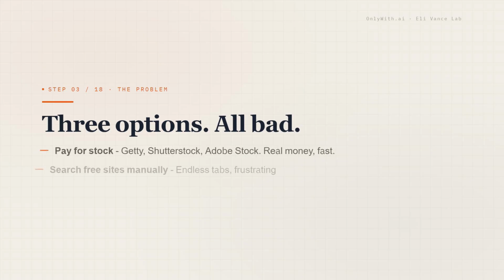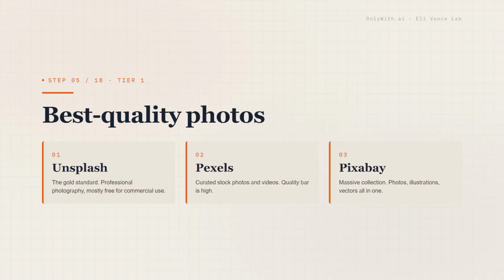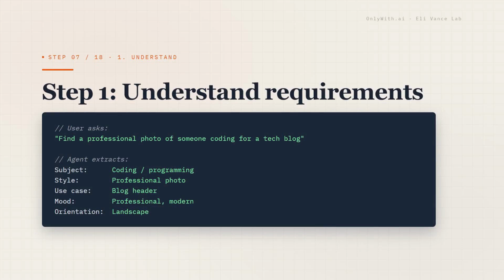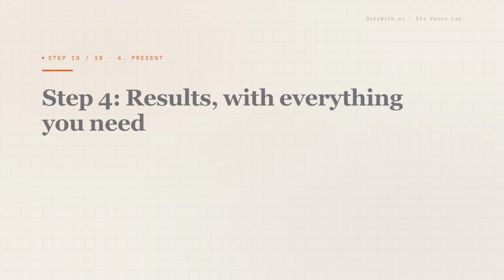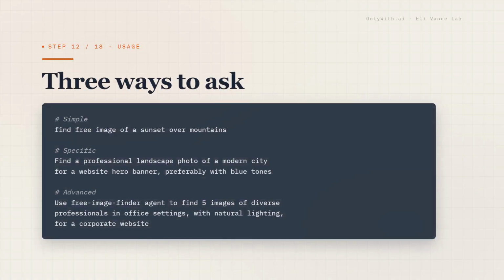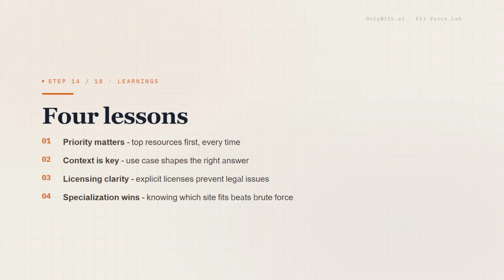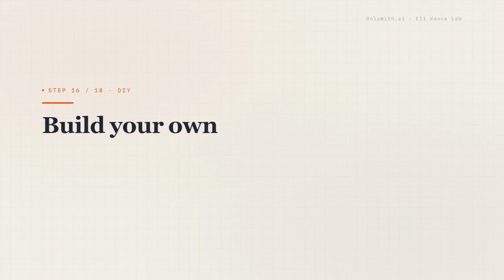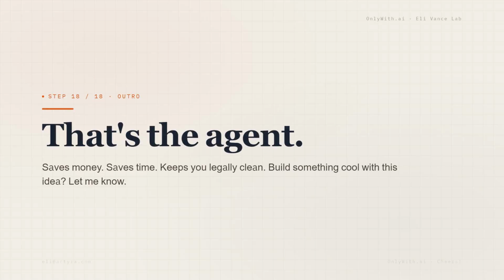Free Image Finder